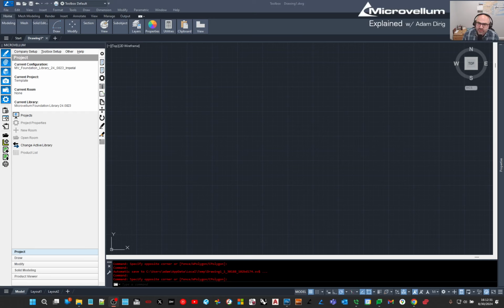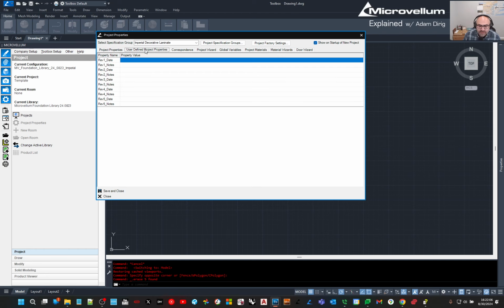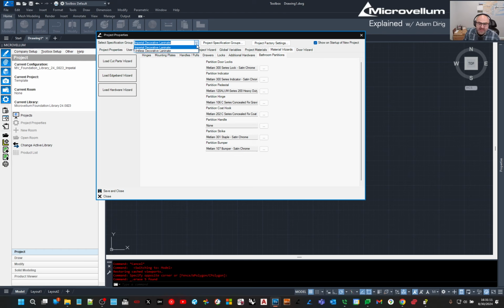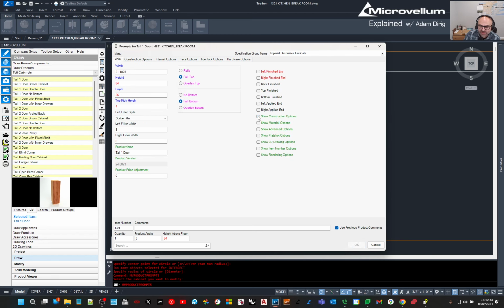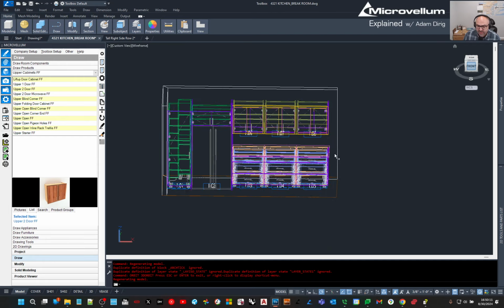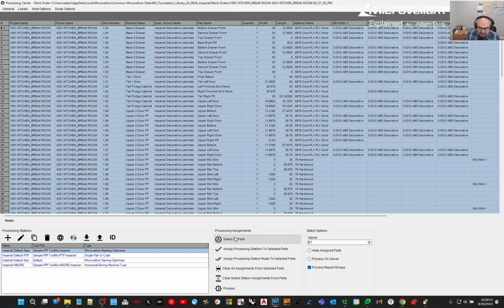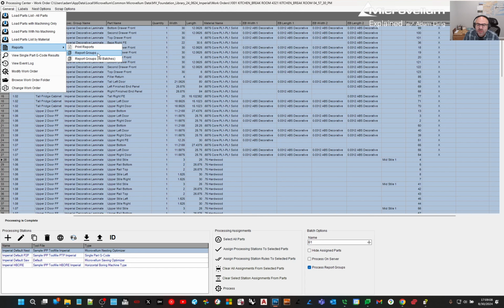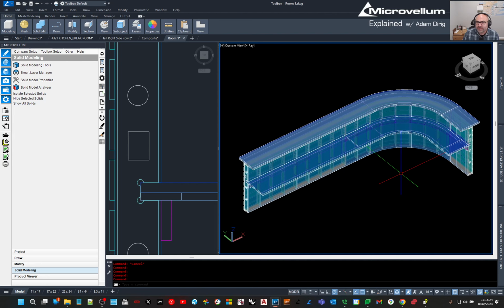Microvellum Project Walk Through OEM 2024 (Updated)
This is a project walk-through from start to finish using Microvellum Toolbox OEM 2024 (August 2024 update). This is simliar to my 2020 project walk-through but updated with the latest software and foundation library! I hope you find this video helpful in getting a better understanding of Microvellum woodworking software.